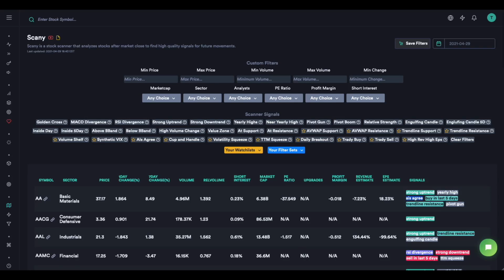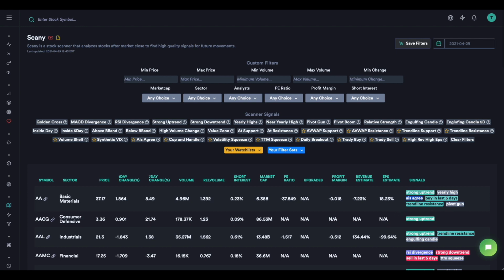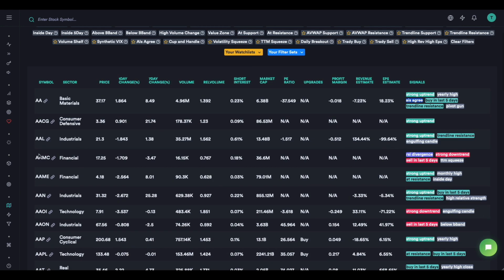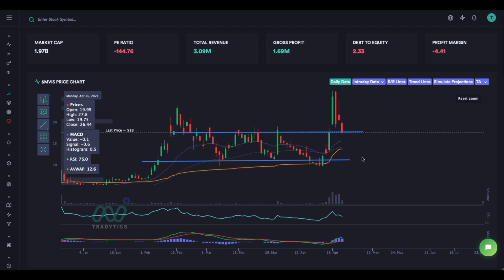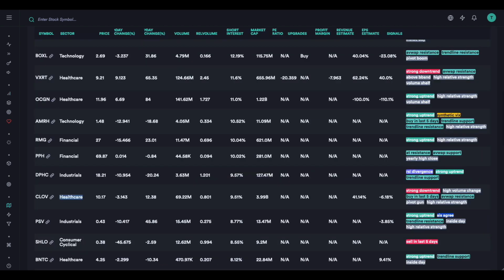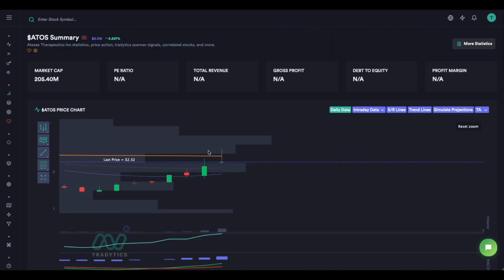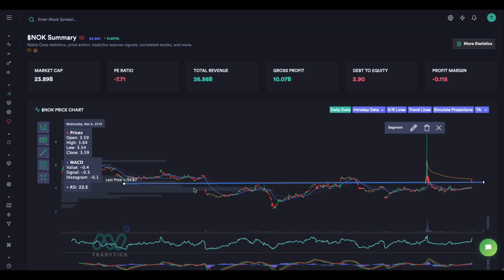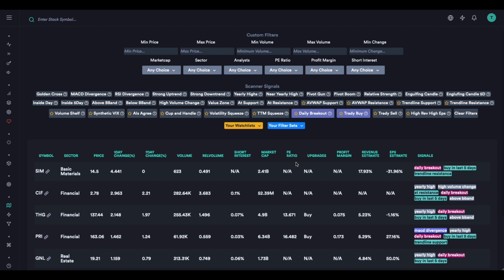Scany - Comprehensive Daily Stock Scanner by Tradytics